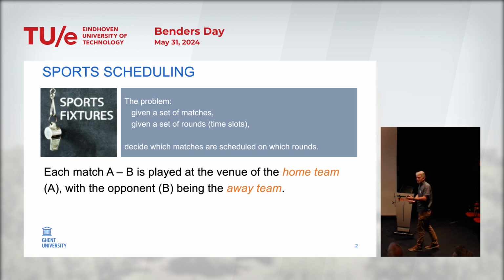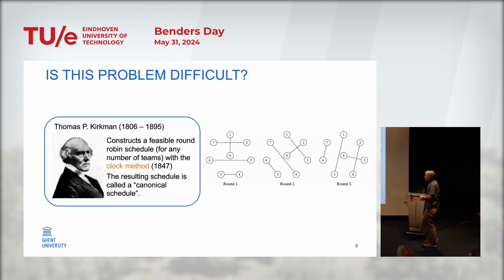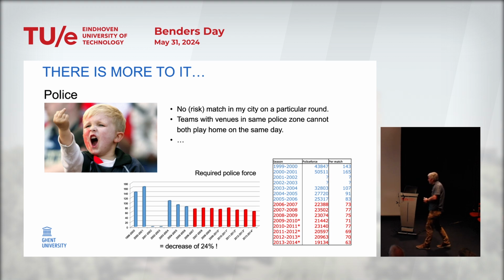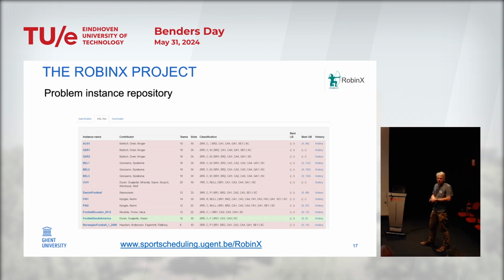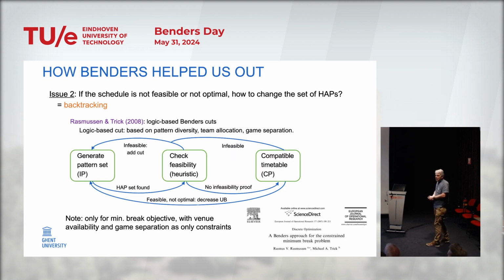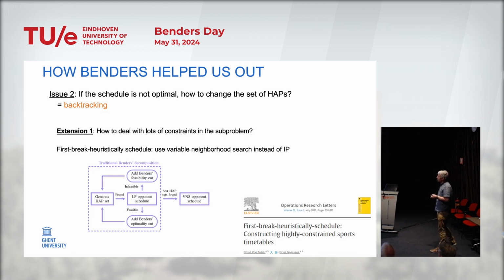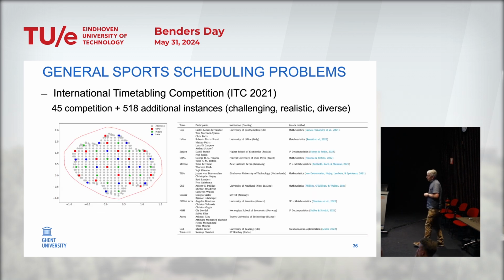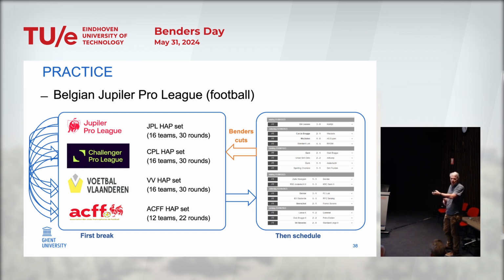Benders Day - Dries Goossens - How Benders decomposition changed sports scheduling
This is a recording of the talk "How Benders decomposition changed sports scheduling" by Dries Goossens, given at Benders Day.

=== Abstract ===
Even for sports leagues with a small number of teams, the construction of an (all-play-all) round-robin timetable taking into account various constraints (e.g., venue availability or travel distance), can be computationally challenging. It is therefore common to decompose the problem with a so-called first-break-then-schedule approach, which first decides when teams play home or away, and afterwards determines a compatible assignment of opponents. When there are more time slots available than games per team (and teams therefore do not play on all time slots), an alternative is the first-day-off-then-schedule approach which starts by deciding when teams receive a day of rest.

Despite the popularity of these approaches, a major unsolved question is how to efficiently backtrack between the different phases of the algorithm. Moreover, existing backtracking schemes can only cope with a very limited set of timetable requirements. In this talk, we discuss how traditional Benders' decomposition relates to the aforementioned approaches, and how Benders' cuts can be used to organize backtracking. To show the effectiveness and versatility of the proposed framework, we construct compact timetables that minimize the total number of travel trips, and time-relaxed timetables that either balance the games over the season or minimize the total differences in rest time of opposing teams. Furthermore, we discuss the quality of the obtained Benders' cuts.

=== Benders Day ===
A Workshop to Celebrate the 100th Birthday of Jacques Benders

Benders Day is a one day workshop featuring invited talks on topics related to the work of Jacques Benders, in particular, Benders decomposition. The workshop took place at Eindhoven University of Technology on May 31, 2024.

=== Program and Local Organizing Committee ===
Christopher Hojny
Cor Hurkens
Rudi Pendavingh
Bart Smeulders
Frits Spieksma

=== Video/Audio Recording and Editing ===
Sten Wessel